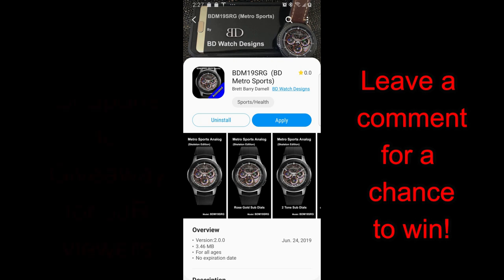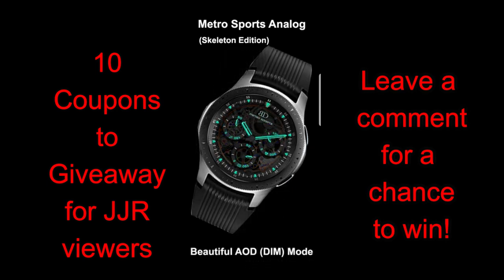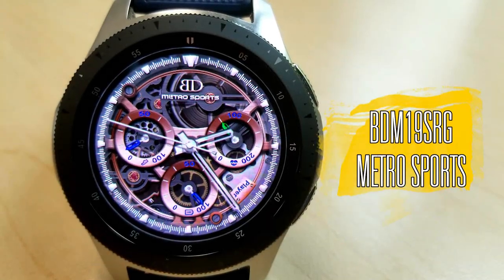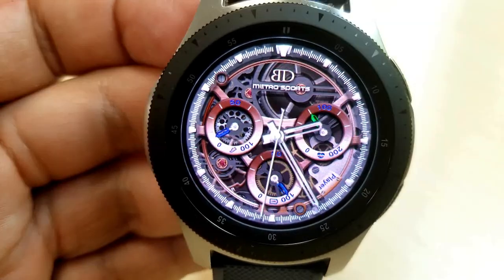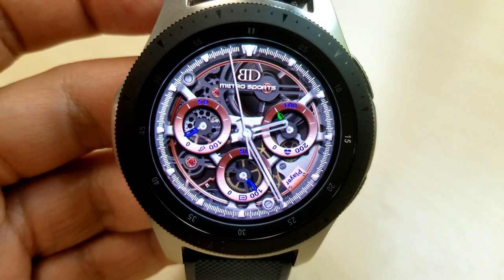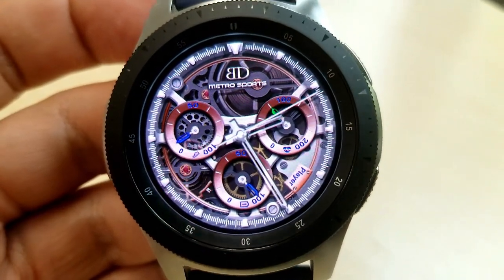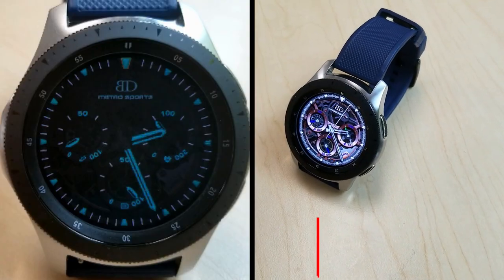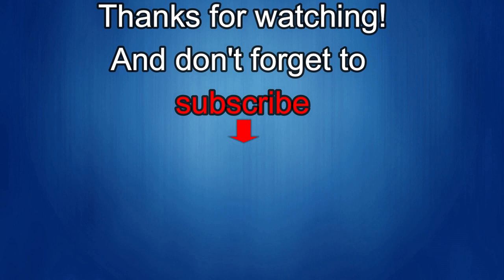Samsung Galaxy Watch/Gear Watch Face by BD Watch Design - 10 Coupons to Giveaway!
Samsung Watchfaces
Smartwatch